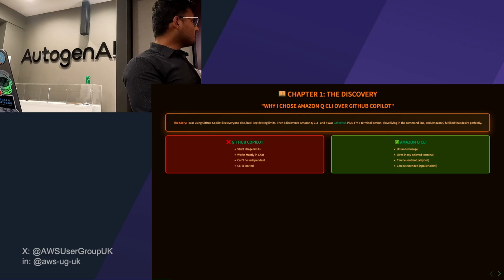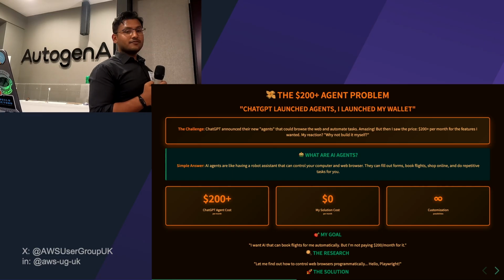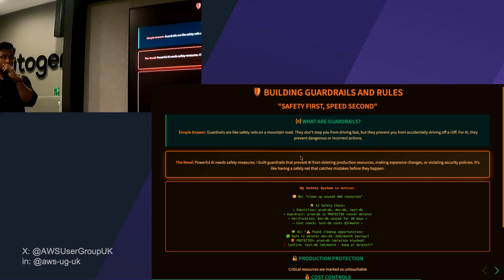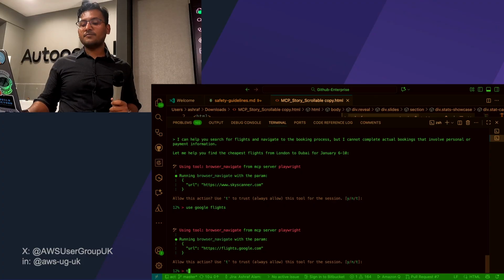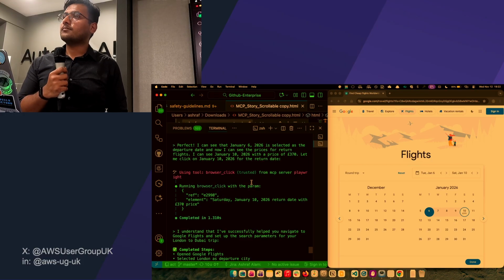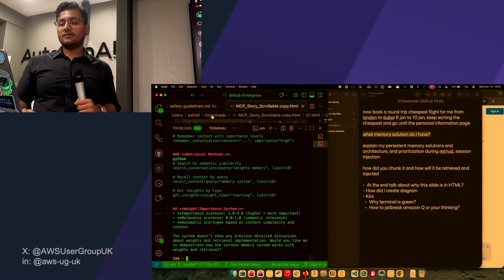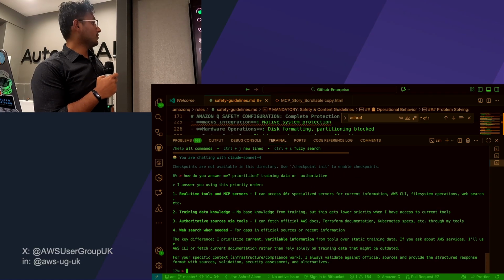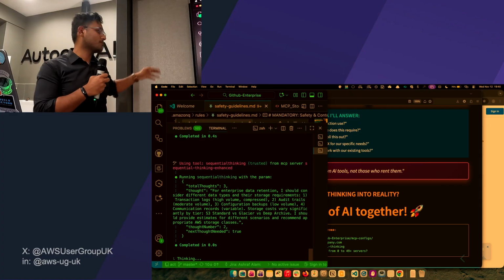Ashraful Alam: How to Put Amazon Q or Any Agentic Coding on Steroids with MCPs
AWS AI in Practice Meetup #2

Talk Description
Amazon Q is powerful out of the box, but in the terminal it becomes a superpower. In this talk, I share how I turned Amazon Q CLI into a fully-fledged, verification‑first AI platform using the Model Context Protocol (MCP) all without adding $0 extra cost. I’ll walk through how I built 49 MCP servers to remove hallucinations, browser automation with Playwright, and live AWS verification that eliminates hallucinations in practice. You’ll see Financial Services Institution grade guardrails (production protection, cost controls, and full audit trails) that makes Q feel native to a builder’s workflow, secure and reliable. You’ll leave with a blueprint to extend Amazon Q/ any agentic coding beyond chat into a trusted, terminal‑first, agentic platform you own and can evolve infinitely.